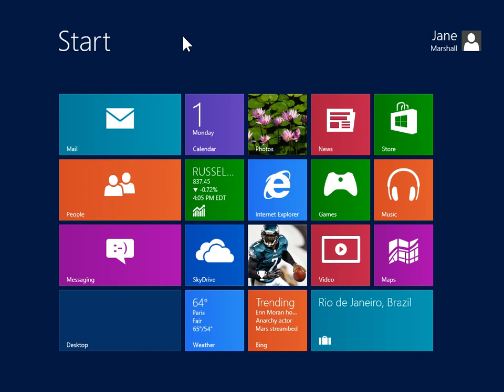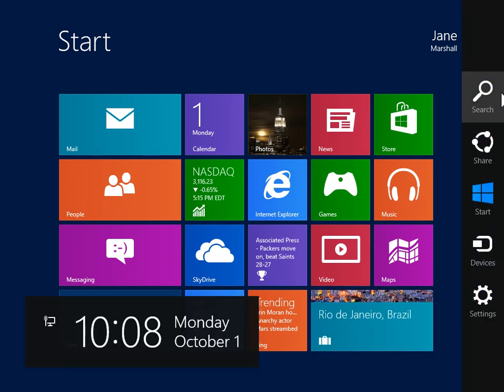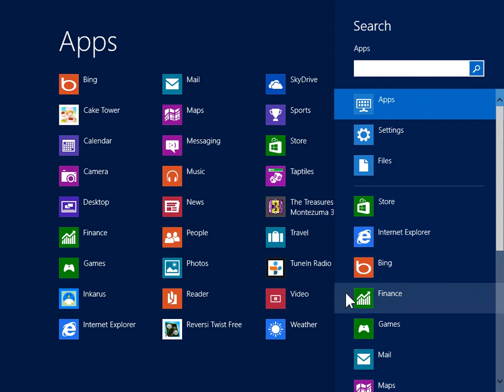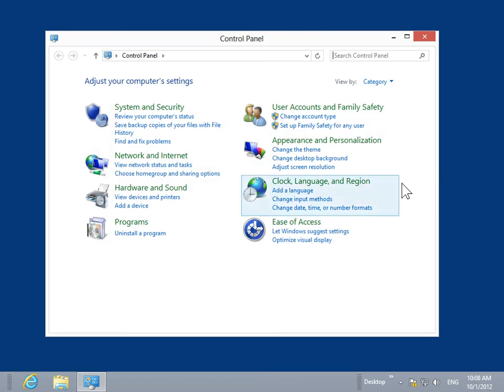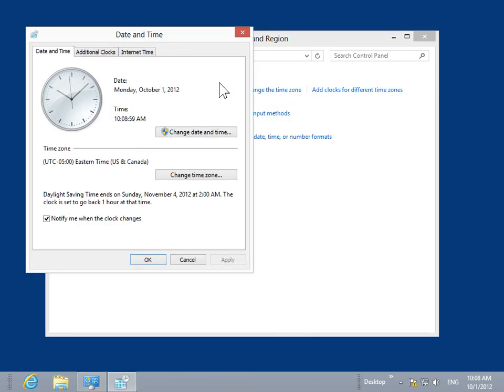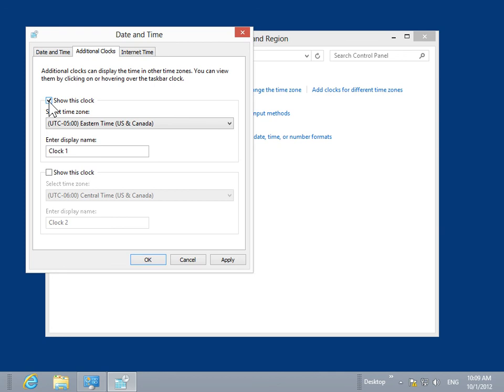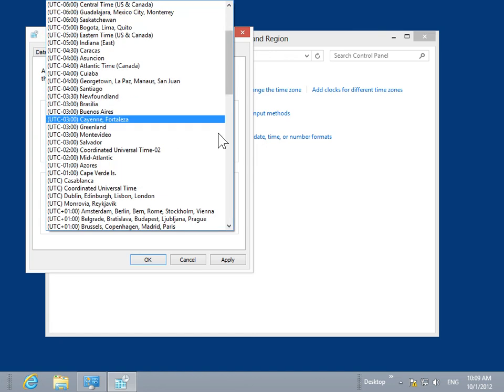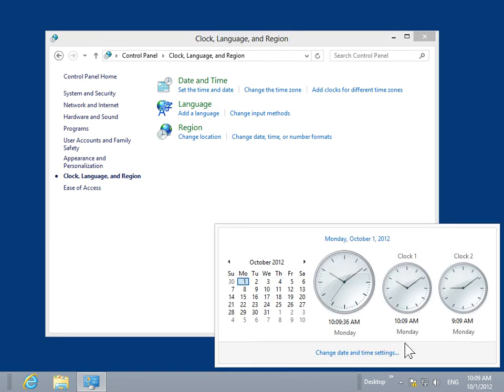Windows 8.0 Professional - Add an Additional Clock to the System Tray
How to Add an Additional Clock to the System Tray